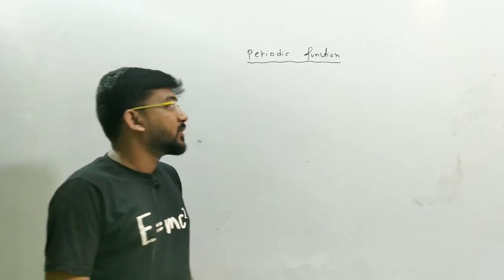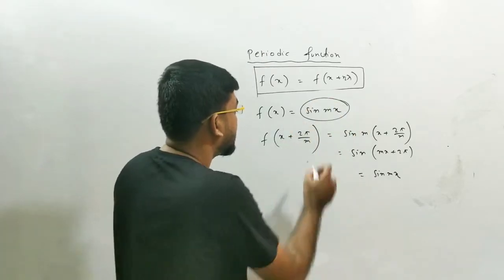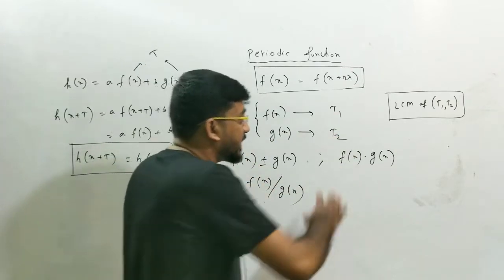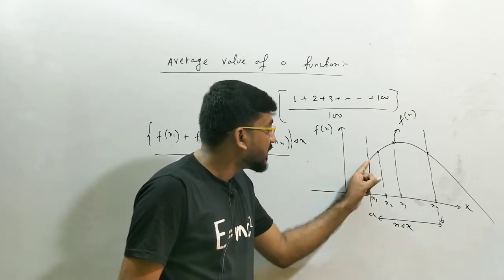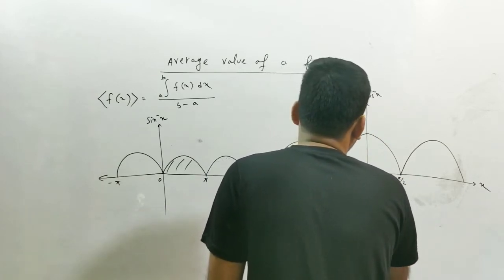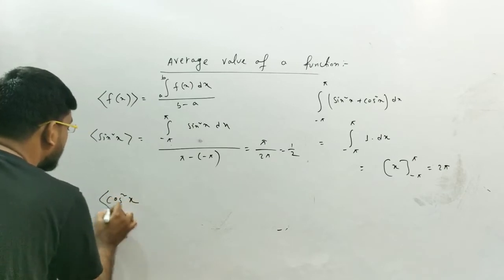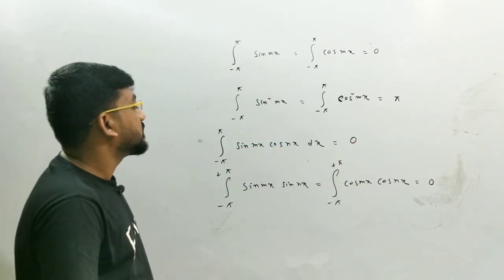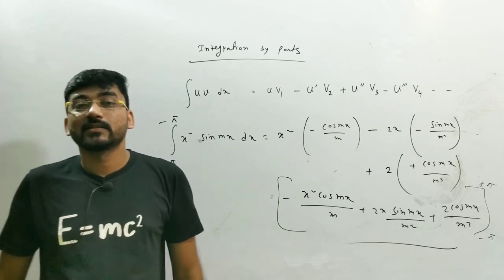Fourier Series | Periodic Functions | Average Value of Functions | Integration by Parts| PCM Academy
Hello Everyone!

As we have started with the Fourier Series in the last class and in furtherance of the same, today we are going to discuss certain mathematical tools that are important for this series.

Fourier series,periodic functions,average value of functions,integration by parts,average value of a function,average value of a function calculus,fourier series lecture,fourier series expansion,continuous time fourier series,integration by parts examples,formula of integration by parts,fourier series mathematical tools,fourier series,fourier transform,fourier series examples and solutions,physics fourier series,iit jam physics,periodic function